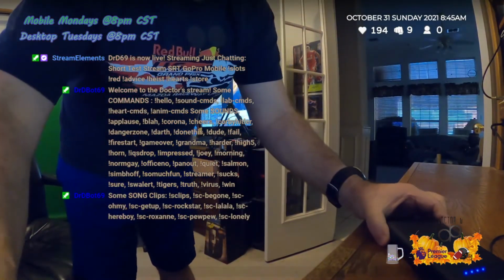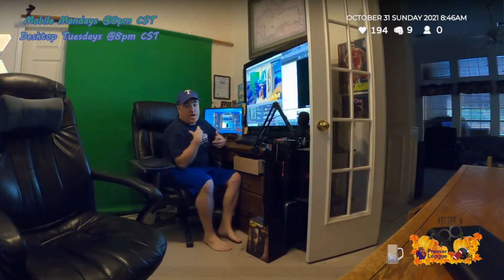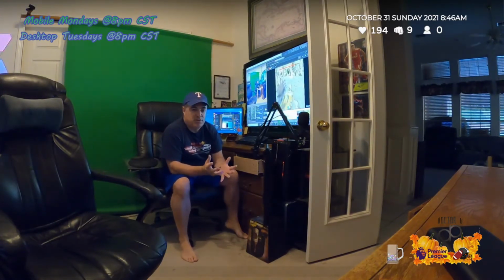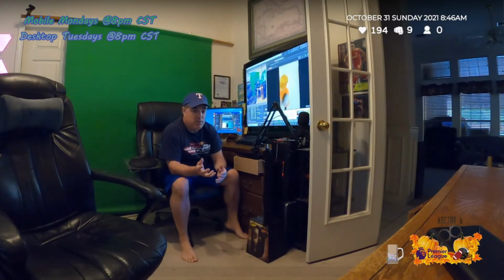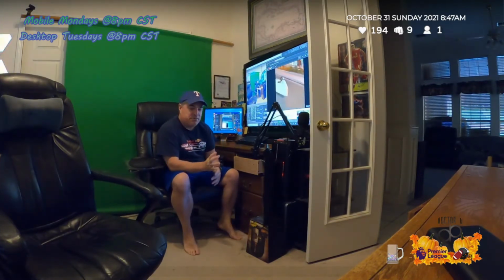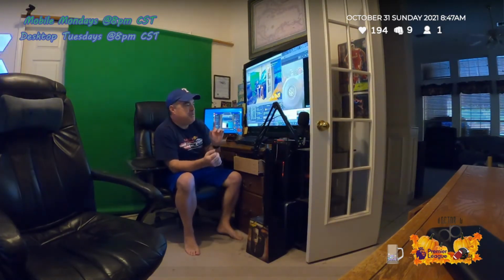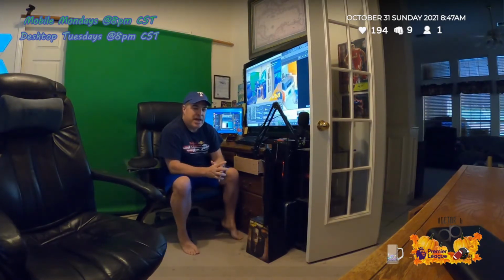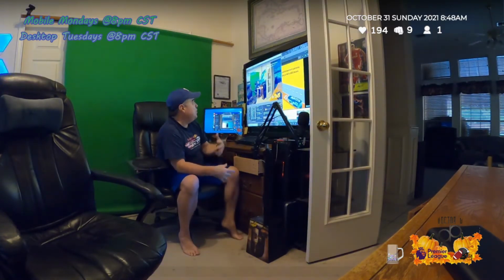SRT Mobile Streaming with GoPro Hero8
Test of new mobile streaming setup with home network